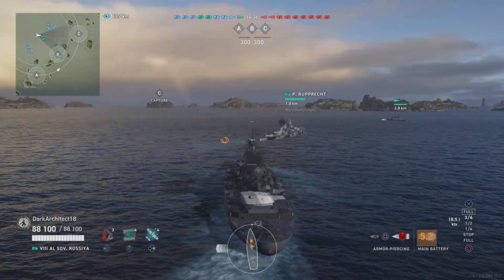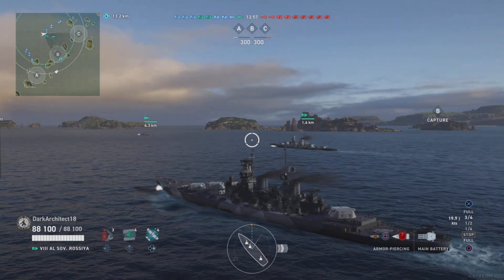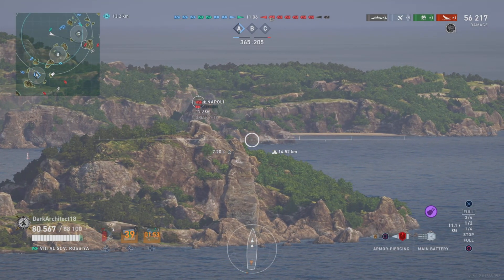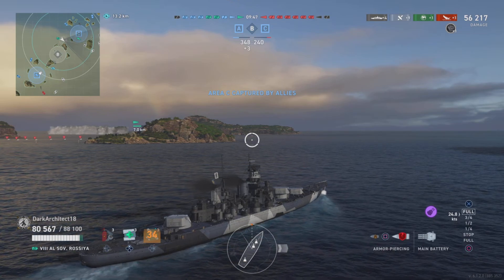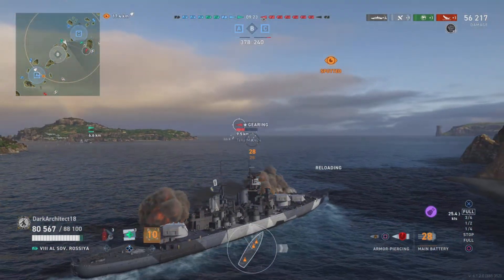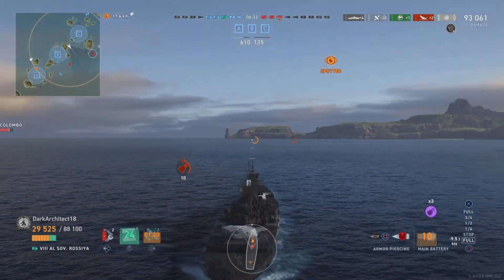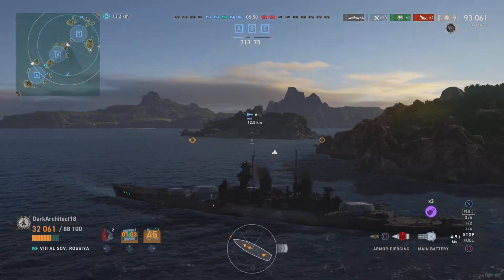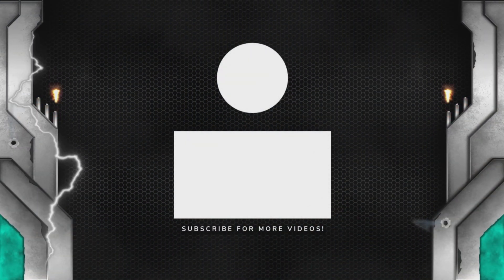April 2024 Update: The Stars Align | World of Warships Legends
Giving my overview of the patchnotes and a breakdown on all the content.

Below are the links for the patchnotes and the balance changes.